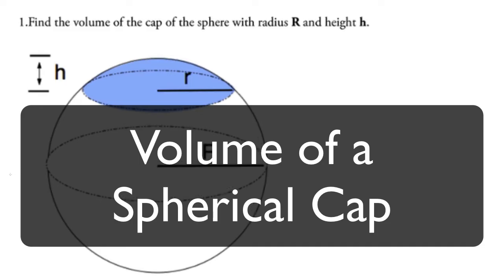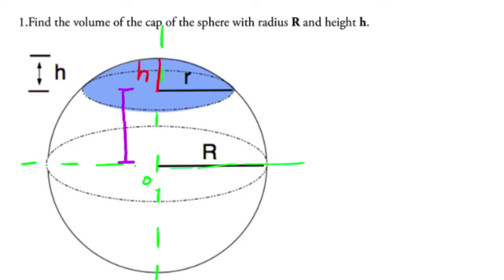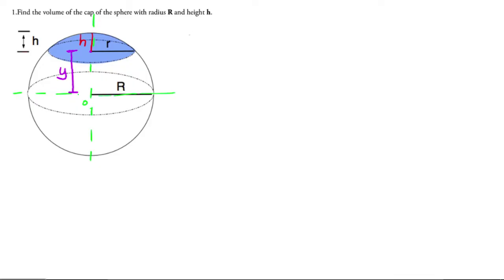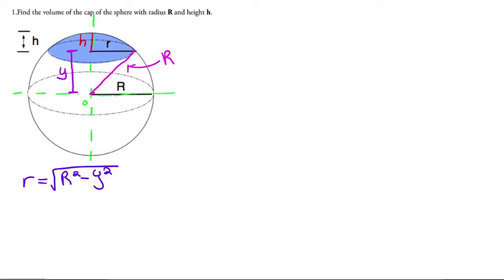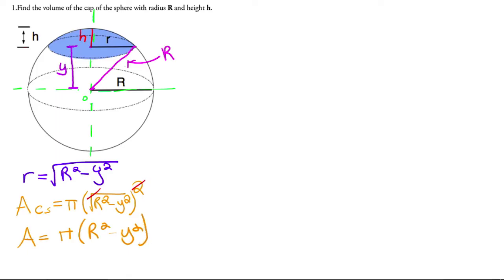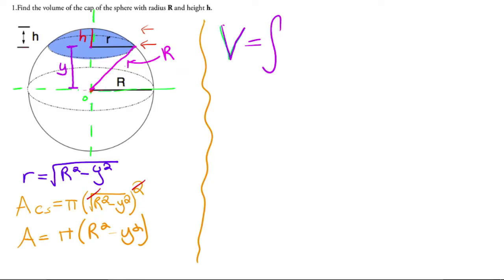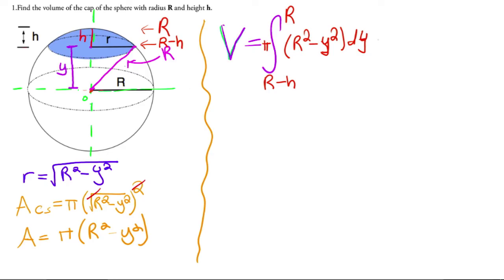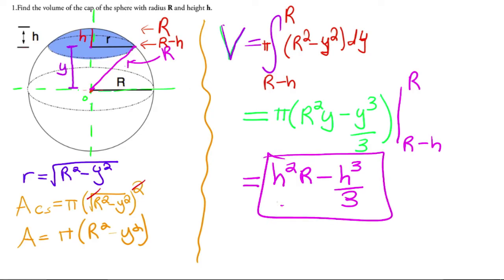Volume of a Sphere Cap